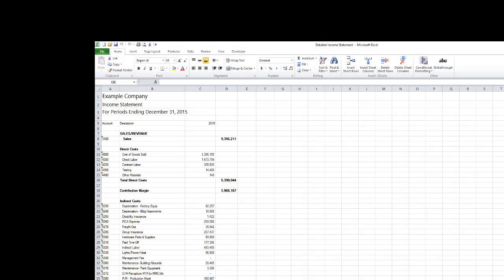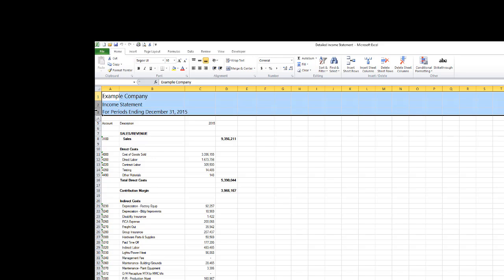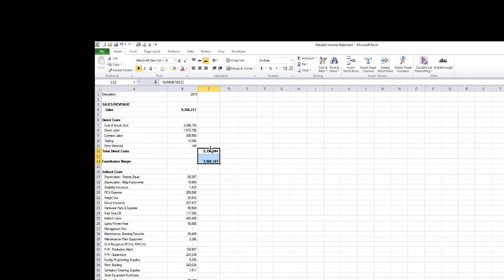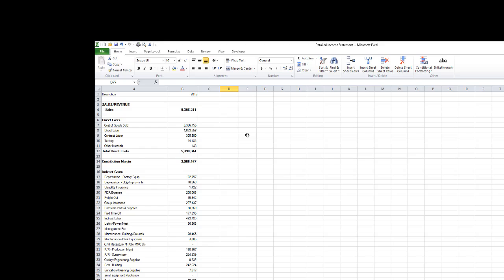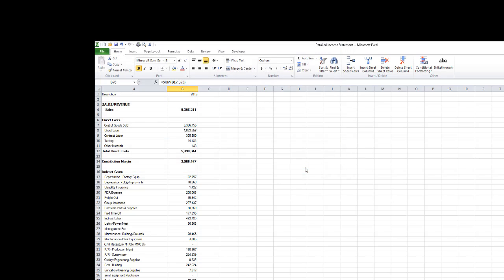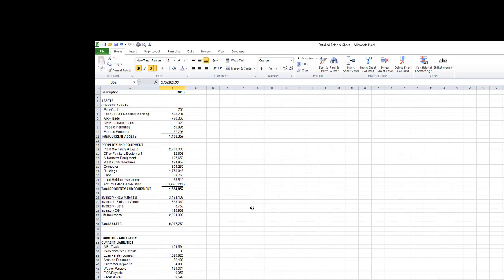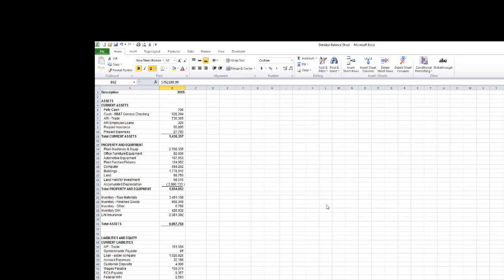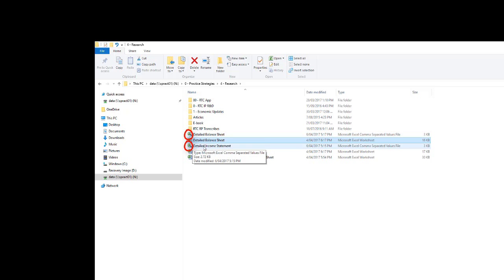Creating CSV files